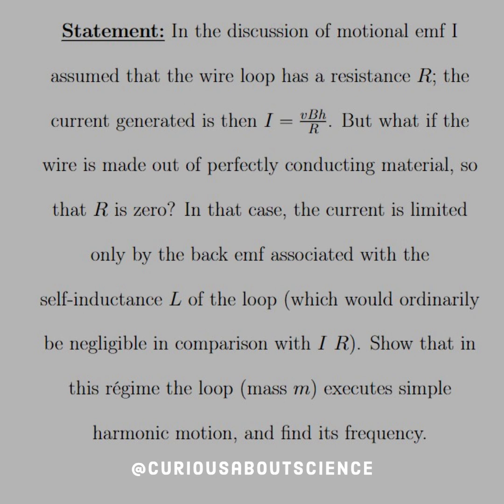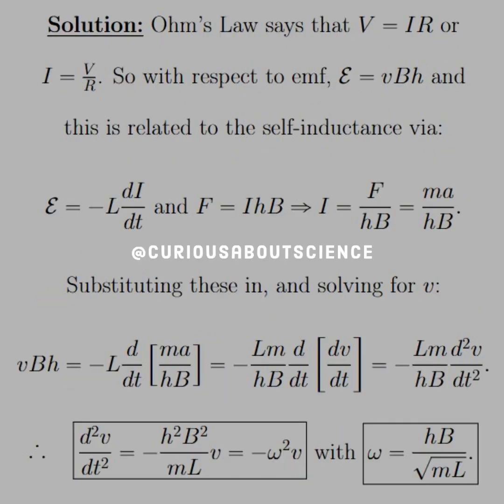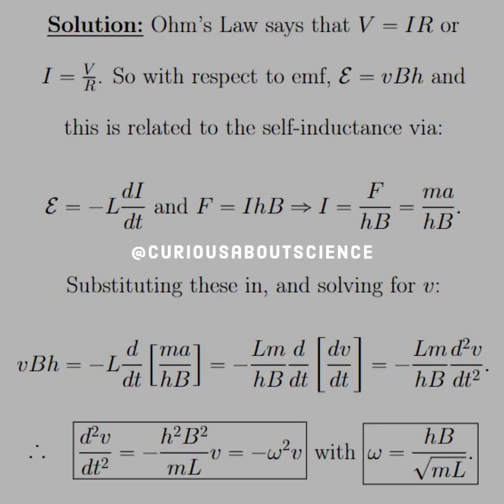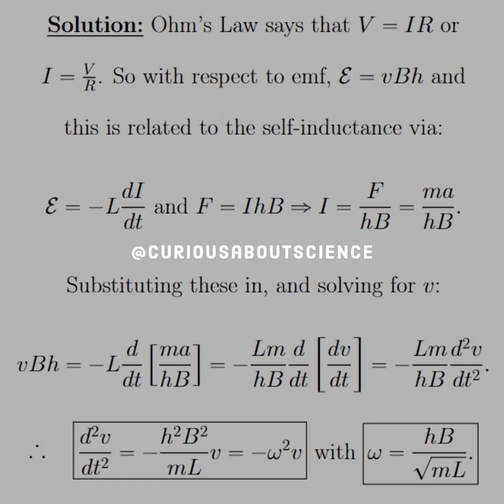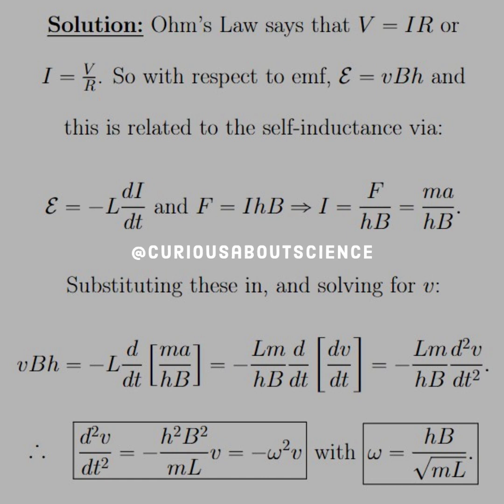Problem 7.55 - Maxwell's Equations Extras: Introduction to Electrodynamics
More fun with differential equations! I believe this question was motivated from another one of Saslow's papers Where their goal was stated in the abstract

"A collection of problems illustrating the electromechanical implications of Faraday’s law is presented. They are appropriate for well‐prepared freshmen and all undergraduate physics majors. A number of interesting examples are worked out analytically, including Thomson’s jumping ring demonstration. They are of interest in part because they include the effects of inductance and capacitance more fully than in the usual textbook treatments."

The abstract makes me curious - when was the first time you heard about induction?